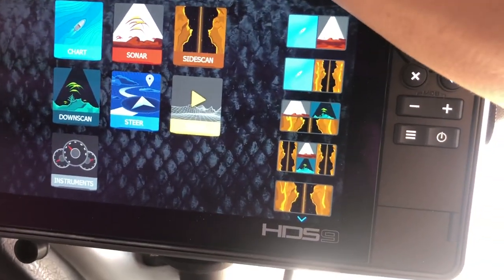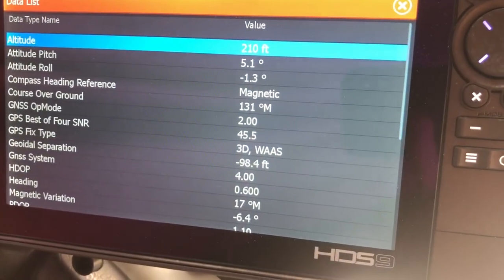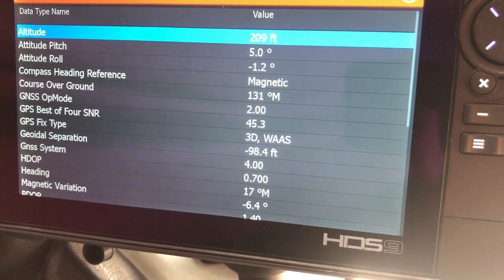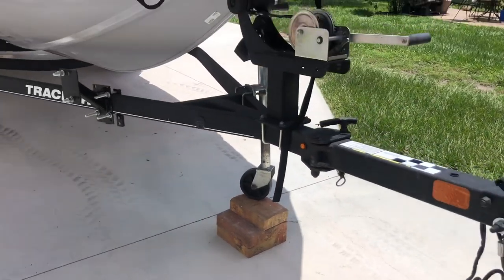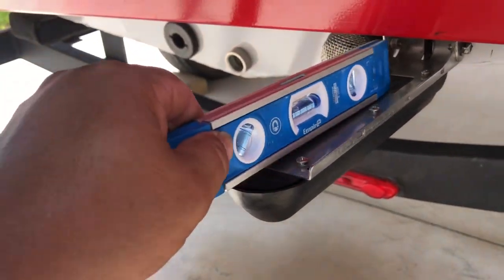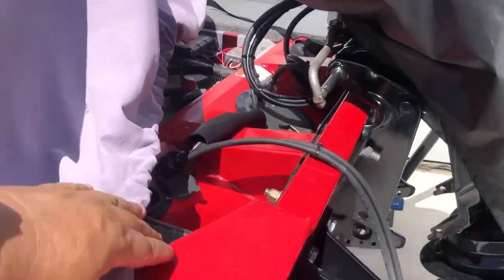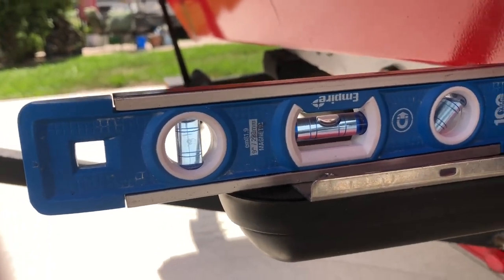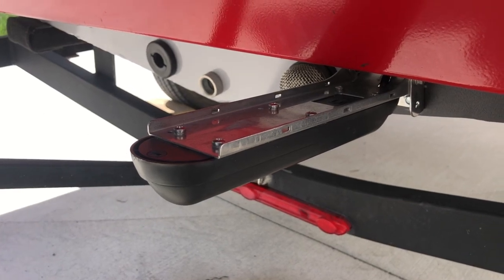Lowrance leveling transducer using Point-1 GPS Antenna.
This is how I level my transducer using my lowrance HDS live 9, point-1 antenna and nmea network.